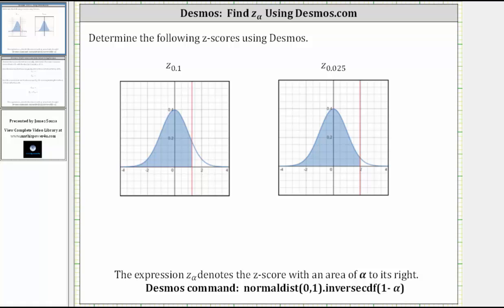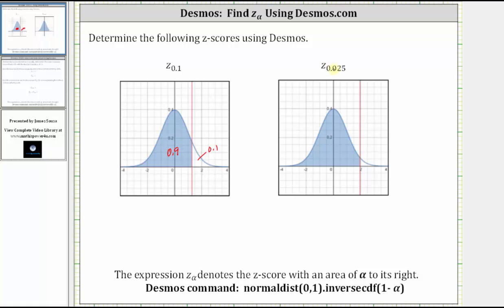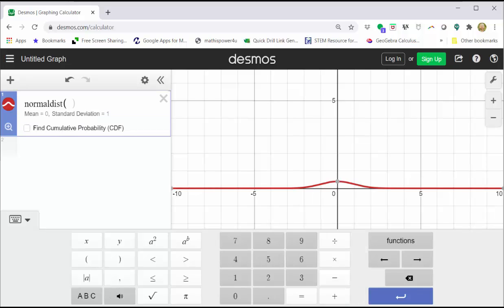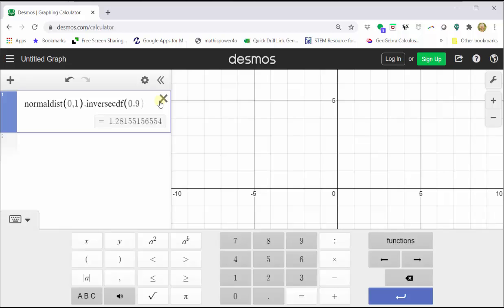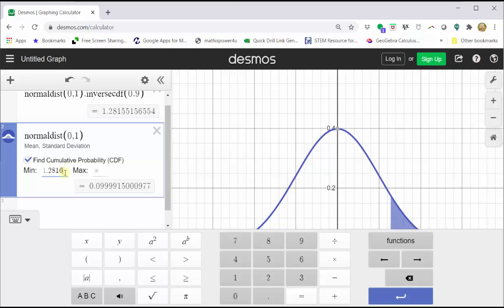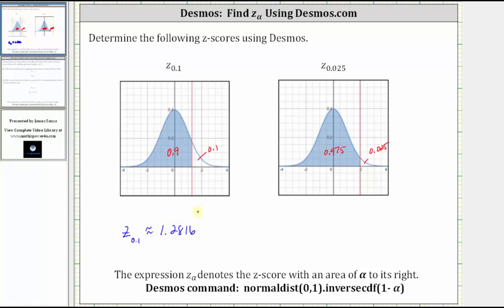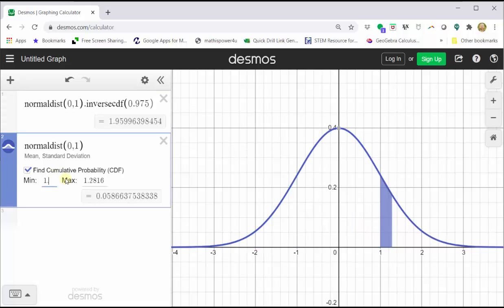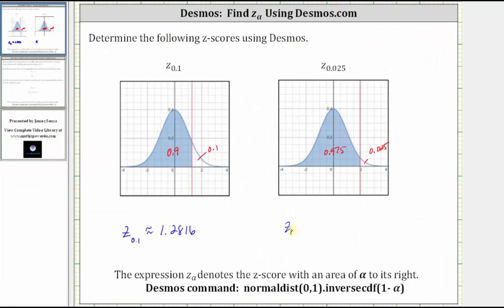Normal Distribution: Use Desmos Find a Z-score Given Area Under to the Right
This video explains how to use Desmos to determine a z-score of a normal distribution given area to the right of the z-score.